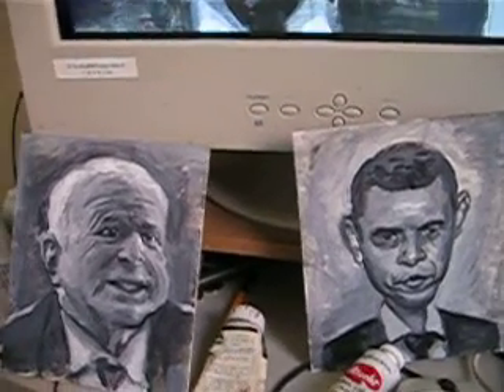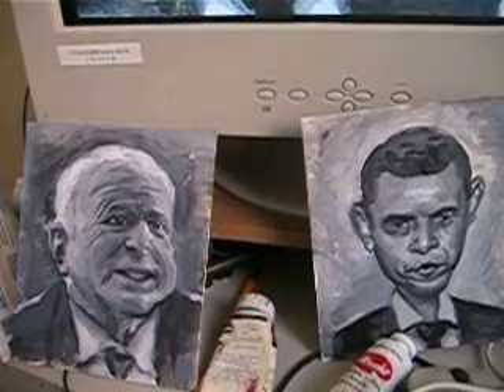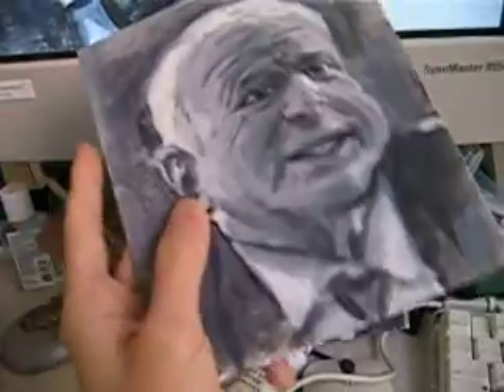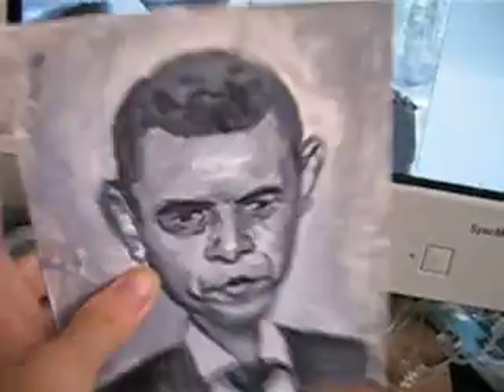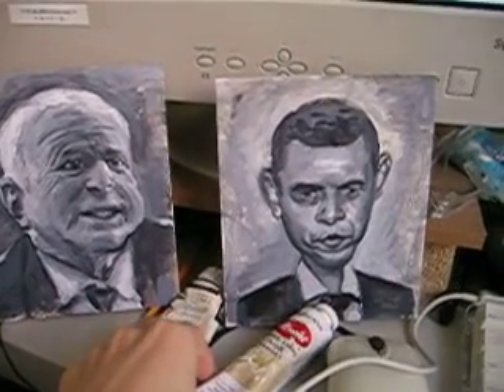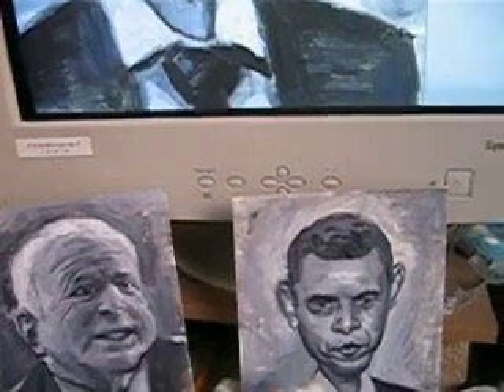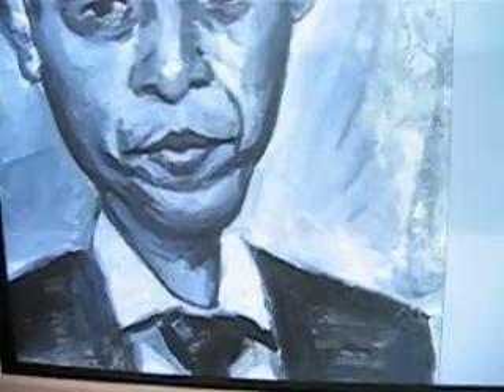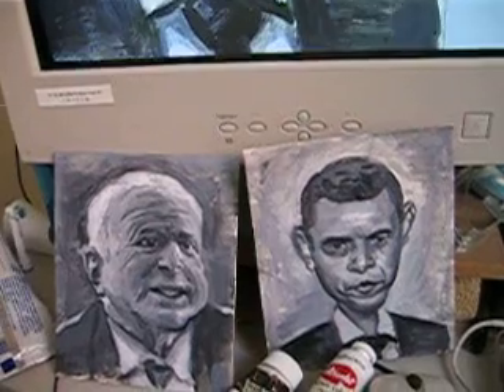caricature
this is a wip of a caricature i'm working on with barak obama and john mccain